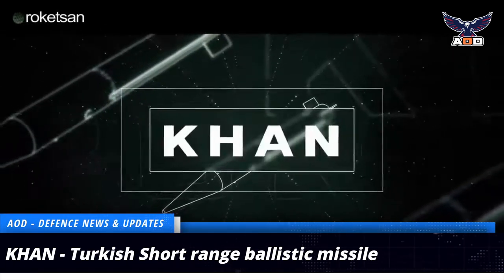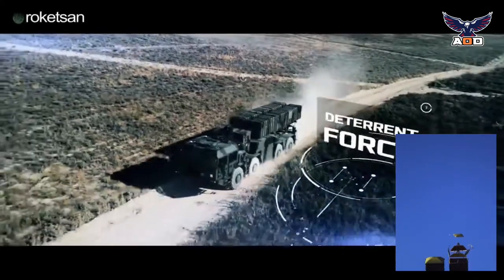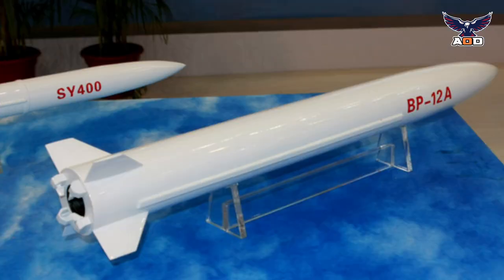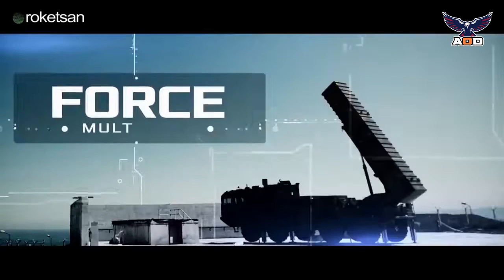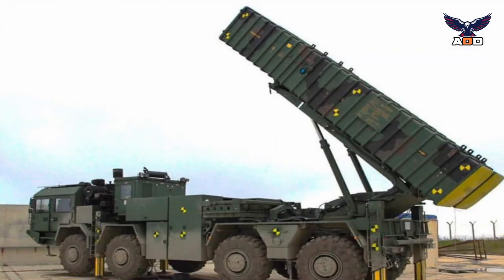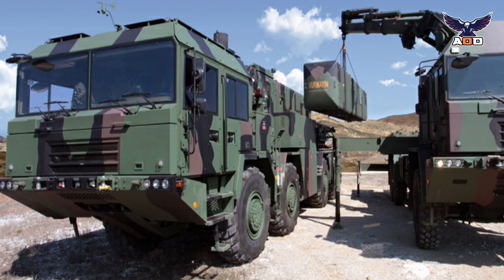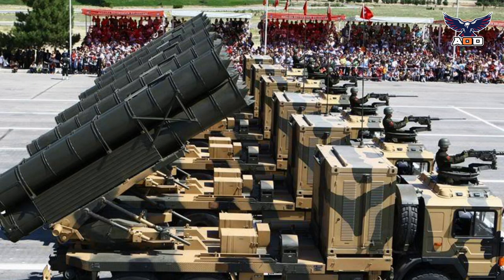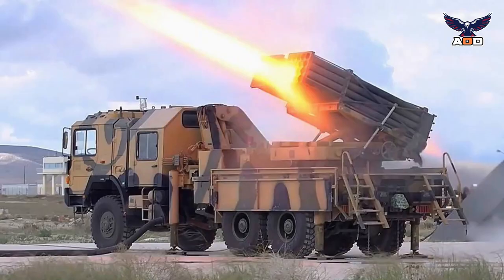Turkish Armed Force's KHAN (bora) Short-Range Ballistic Missile System | AOD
The Khan is a new Turkish ballistic missile system. Khan is an international name, while locally this system is known as the Kaan. It was first publicly revealed in 2017. During the last couple of years, Turkey made several attempts to purchase short-range ballistic missiles from NATO countries. However, NATO condemned these potential purchases, causing Turkey to look for the missiles from non-NATO countries and to produce them domestically. Some sources report that this Turkish ballistic missile system was adopted in 2017. It was first used operationally in 2019 when at least one missile was launched from Turkish territory against targets in Iraq.

KHAN Missile provides accurate and effective firepower on strategic targets within the battlefield.

The missile can be launched from 8×8 Tactical Wheeled Vehicle, ROKETSAN MCL (Multi-Caliber Launcher) Weapon System, and other platforms with compatible interfaces.

Potential Targets
• Targets Located with High Accuracy
• Artillery and Air Defence Systems
• Radar Sites
• Assembly Areas
• Logistic Facilities
• C3 Facilities
• High Priority Targets

Features
 Combat Proven
 7/24 All-Weather/Terrain Usage Capability
 Ready to Fire
 Low Collateral Damage
 Long Range Highly Accurate Precision Strike Capability
 Anti Jamming/Anti Spoofing Solutions

Technical Specifications

Guidance: Global Positioning System (GPS) + Global Navigation Satellite System (GNSS) Aided
Intertial Navigation System (INS) or INS Only
Control: Aerodynamic Control with Hydraulic Actuation System
Propellant Type: Composite Solid
Warhead Type: High Explosive with Blast Fragmentation
Warhead Weight: 470 kg
Fuze Type: Point Detonating and Proximity
Accuracy (CEP) :  ≤ 10 m GPS + GLONASS Aided INS
≤ 100 m INS Only

For More Defense and Military News and Updates Around the world

Don’t miss the next videos: Press the little bell ((🔔)) to get notifications

Any footage in this video has only been used to communicate a message (understandable) to the audience. We don't plan to violate anyone's rights. And all contents including images, videos belong to their respected owners, we don’t own them. Thanks.